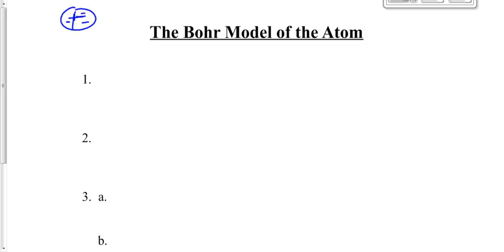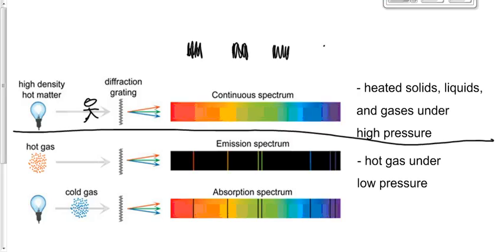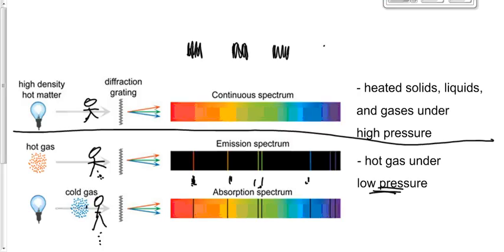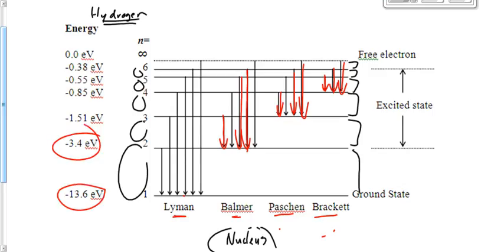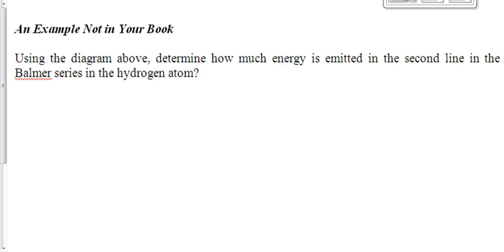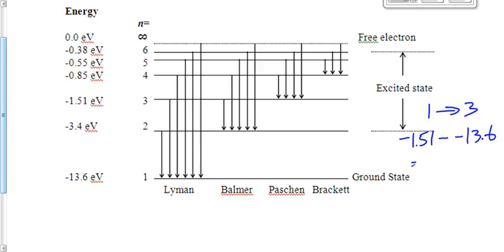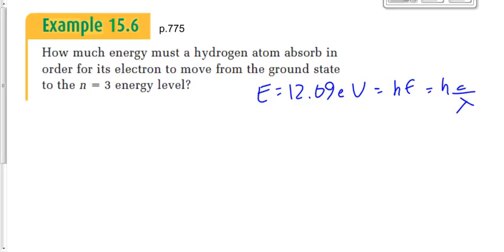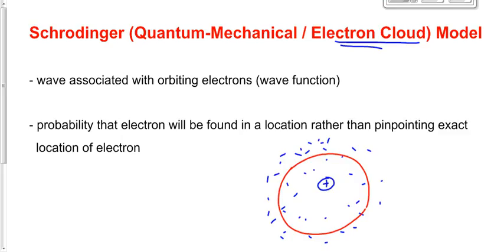(512-P3016S) Bohr Model Continued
Continuation of the Bohr model of the atom.